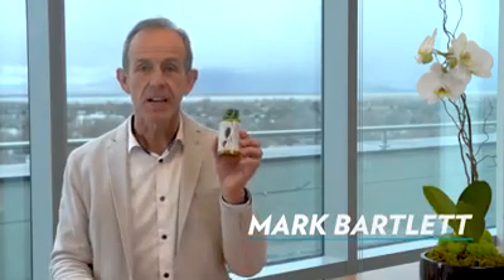TEGREEN 97 N